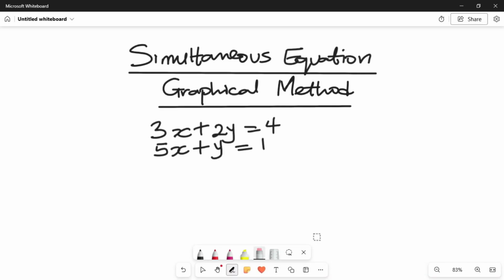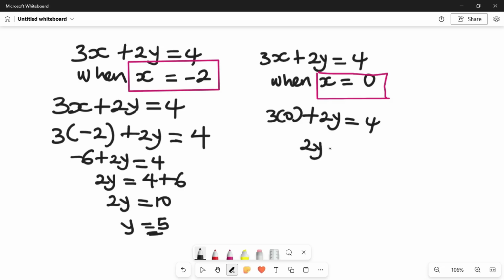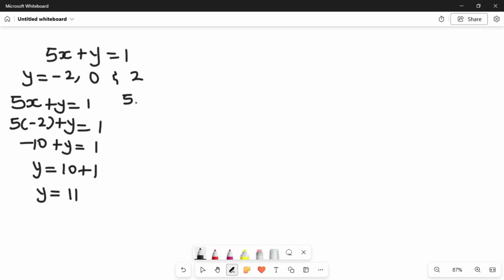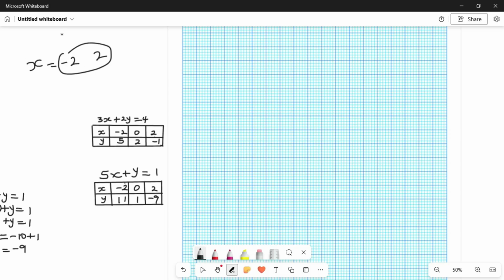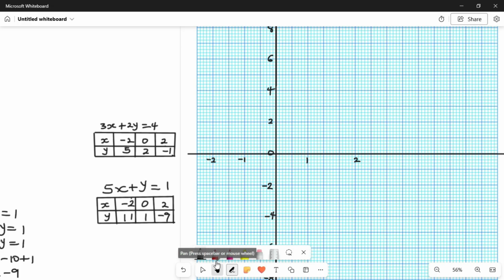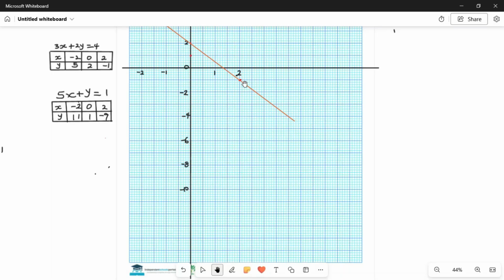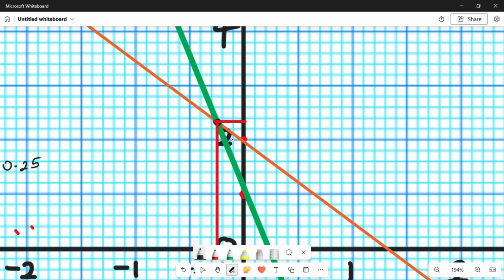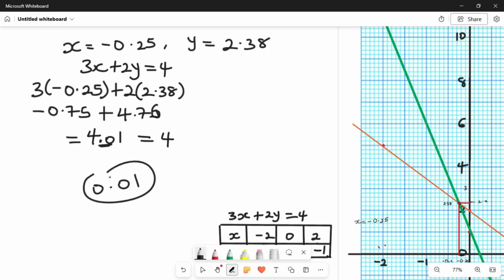The EASIEST Way to Solve Simultaneous Equations Graphically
Master the graphical method for solving simultaneous equations! In this video, we break down exactly how to plot linear equations on a coordinate plane, find the precise point of intersection, and determine the $(x, y)$ solution.Whether you’re a GCSE student looking for that Grade 9, or an A-Level student solidifying the fundamentals, this step-by-step tutorial makes algebra visual and intuitive.
Key Concepts Covered:
✅ Rearranging equations to the $y = mx + c$ format.
✅ Best practices for plotting accurate straight lines.
✅ Finding and verifying the coordinates of the intersection point.
✅ Common mistakes to avoid in graphical solutions.Grab your graph paper, a pencil, and a ruler, and let’s solve it together!SimultaneousEquations